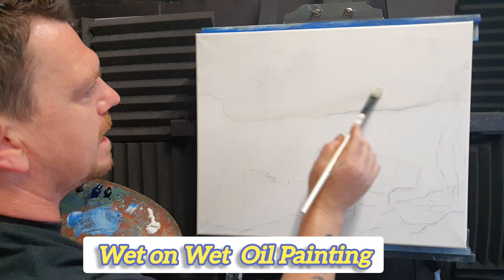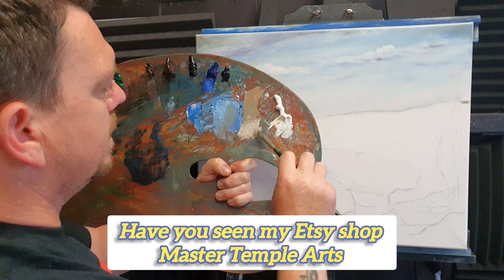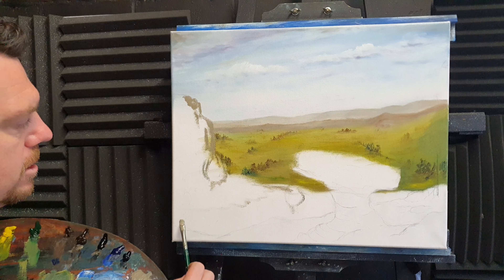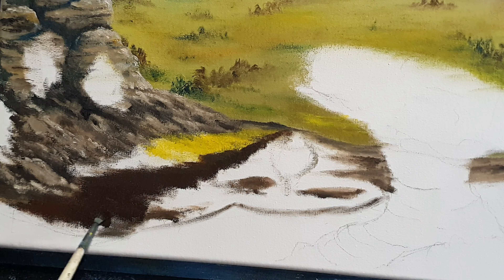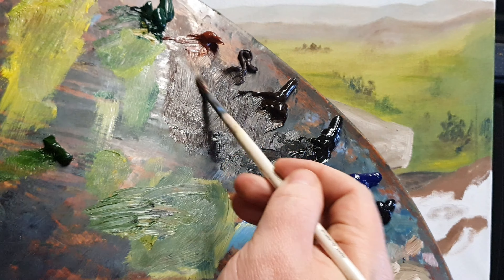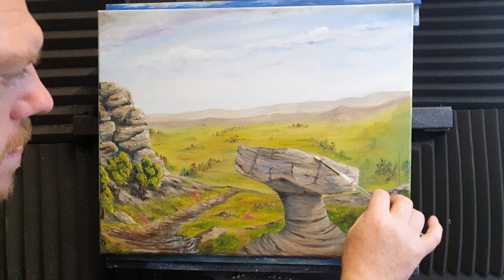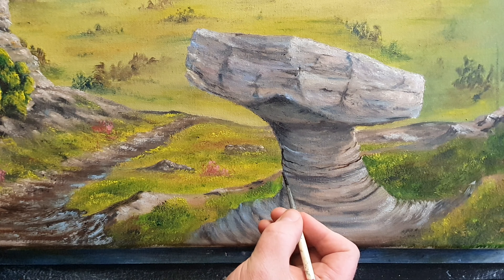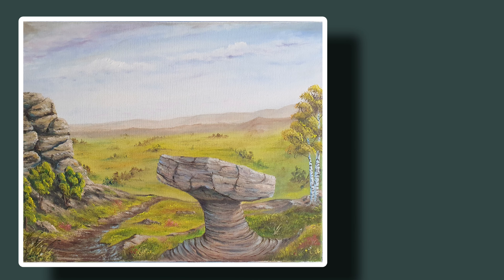BRIMHAM ROCKS | PAINTING TUTORIAL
Brimham Rocks, Yorkshire captured on canvas. In this oil painting tutorial learn how to paint this beautiful landscape with Yorkshire Artist Master Temple.

amazon links
fan brushes